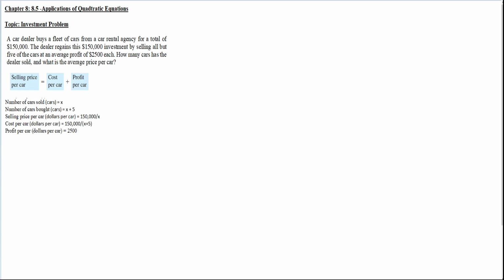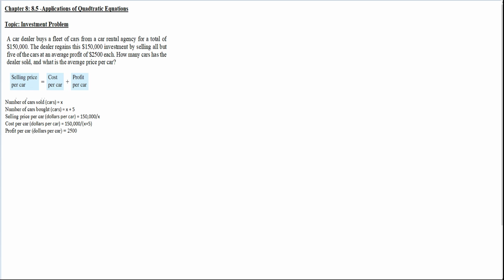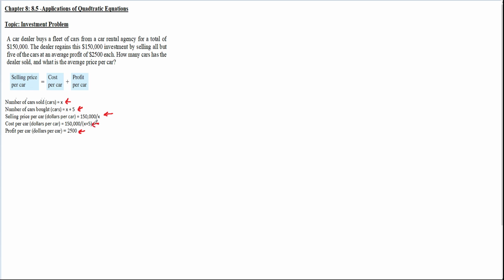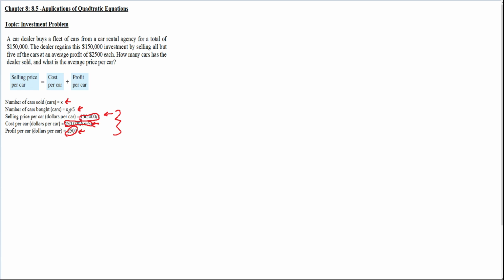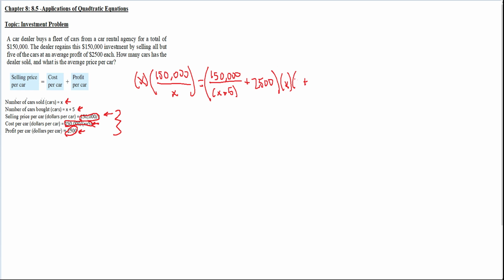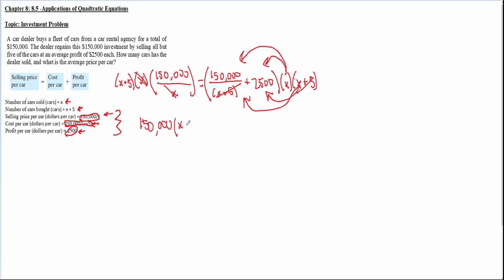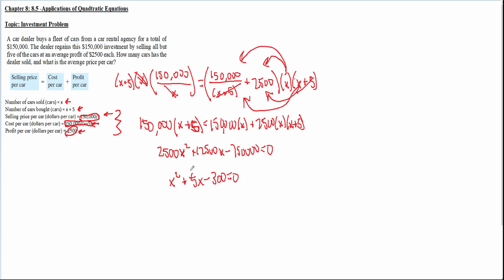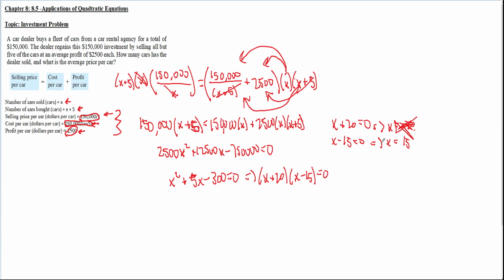Math 103 8.5 Applications (A)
One example of a story problem using radicals.